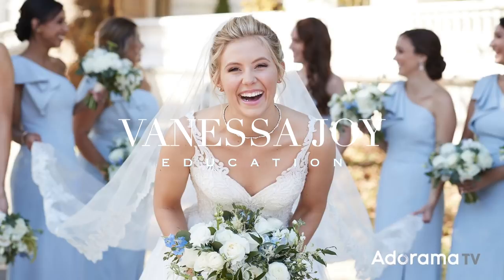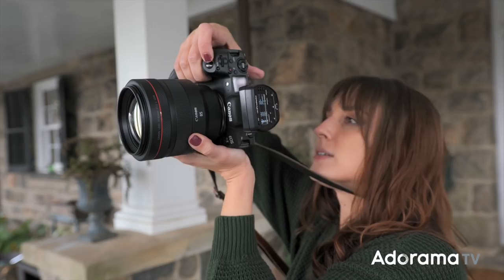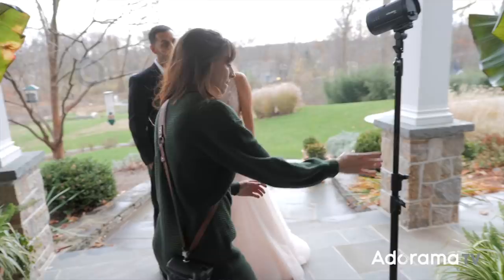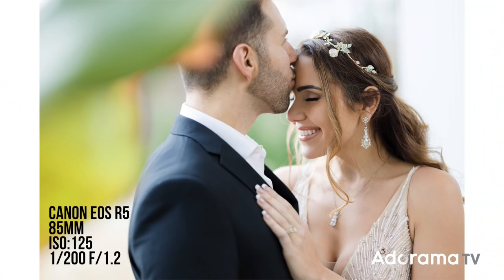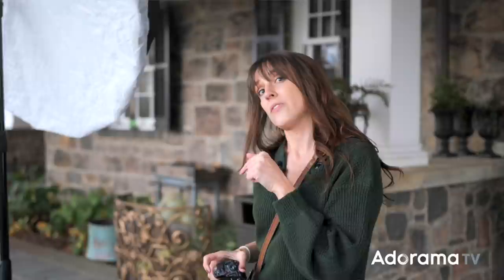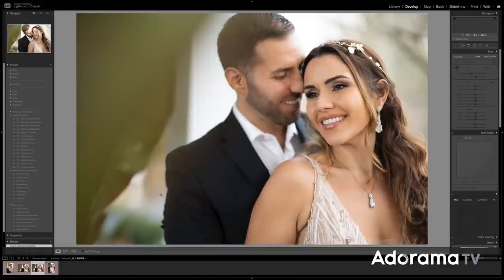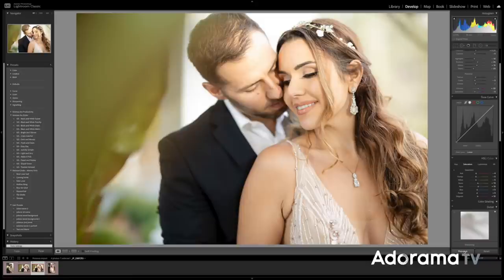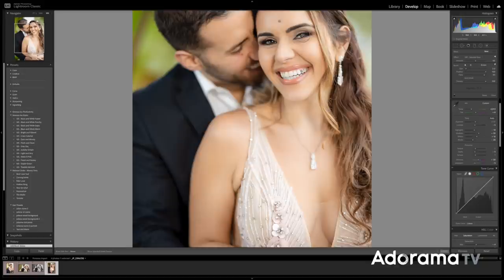Light Modifiers for NON-Flashy Flash Photography in a Backlit Photo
Ever need to use fill flash in your portrait photography but it's just not giving that soft look you want? Watch how Vanessa shows you the difference your light modifiers can make for flash photography and getting the results you want in a backlit photo scenario.